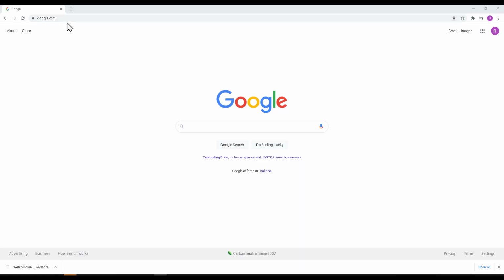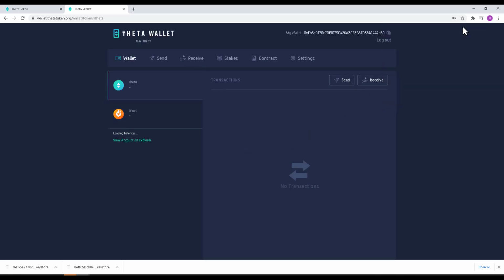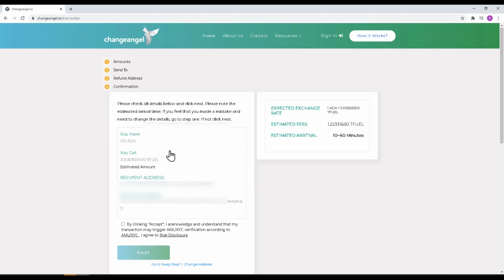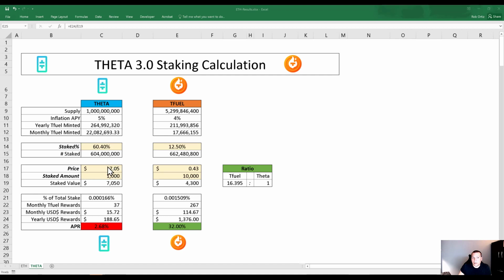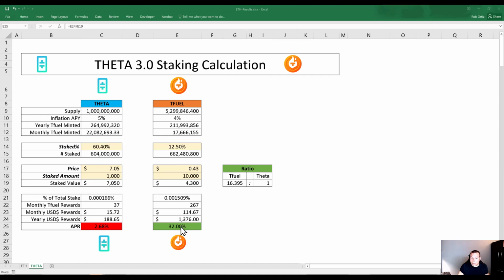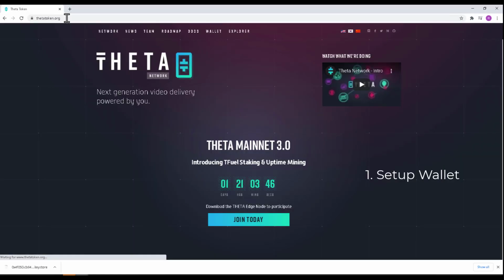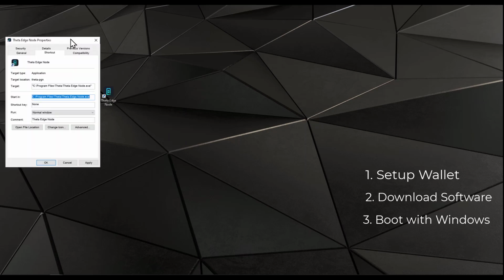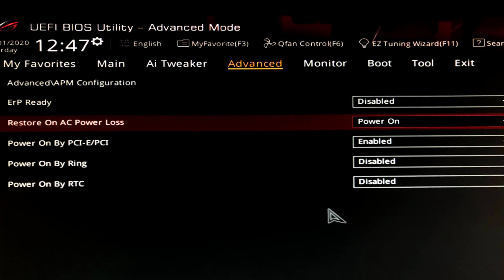Theta Blockchain - How to buy it, How to set up a node, and more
I regularly get a lot of questions about how to get Theta, how to set up an Edge node, do you need special hardware, in this episode we are going to tackle some of the most Frequently asked Questions of new individuals looking to get started with Theta Blockchain.

Feel free to skip the the question that interests you:
0:00 - Intro
1:02 - How do I buy Tfuel/Theta?
4:17 - Should I buy Tfuel/Theta?
4:38 - Should I stake Tfuel or Theta?
6:49 - What hardware do I need for an Edge node?
8:08 - How do I configure an Edge Node?
10:47 - Do I earn more with multiple nodes?

I use Teamviewer to monitor my rigs when away. Combined with Tasks to trigger the software to run at startup and Bios changes to always power back on from an outage and I neither need a monitor nor to pay much attention to my nodes.